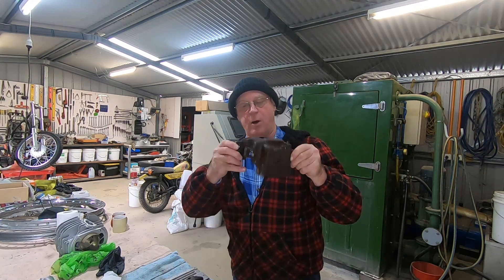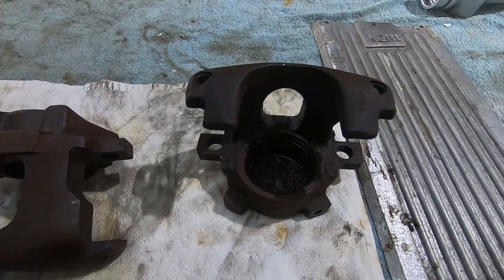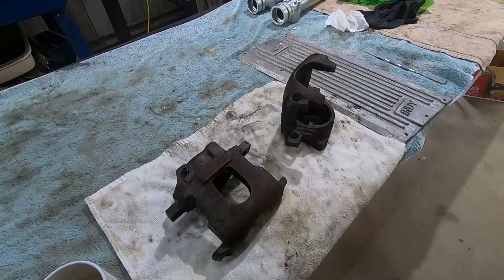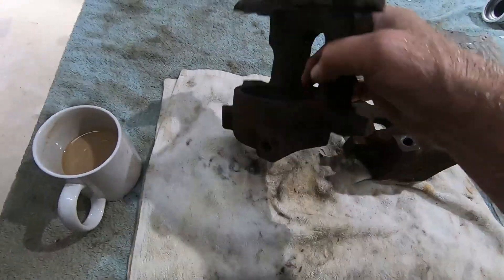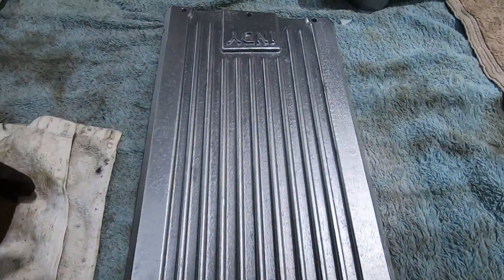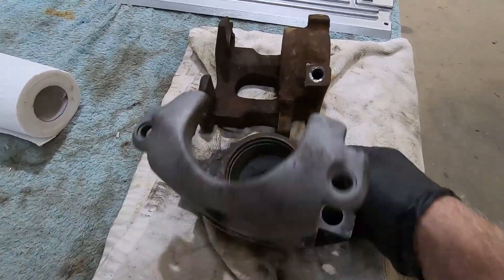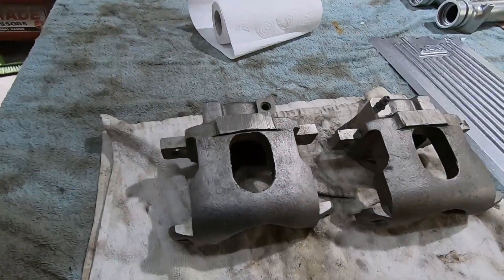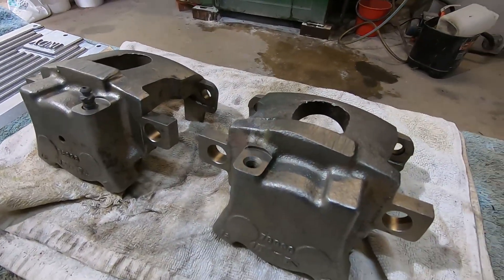Can I Vaporblast Cast Iron Calipers????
This video takes a look at whether you can/should vaporblast cast iron car and motorcycle parts